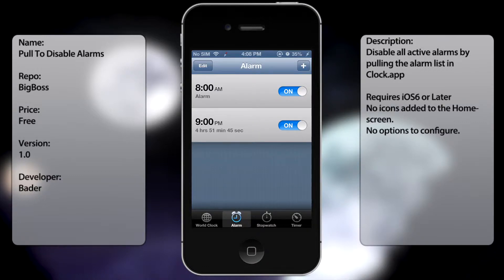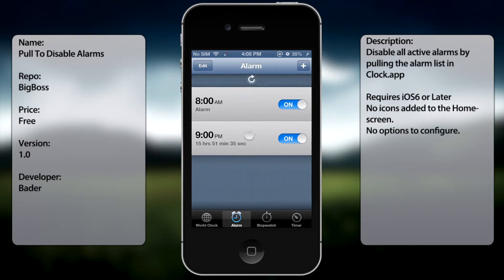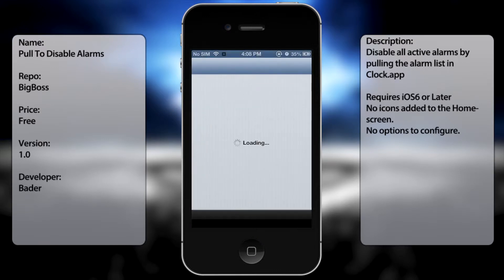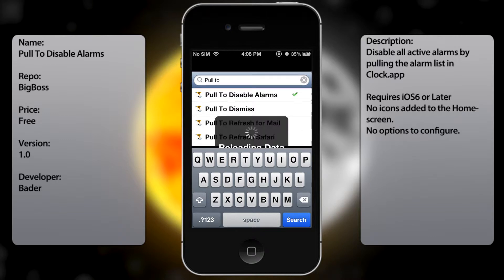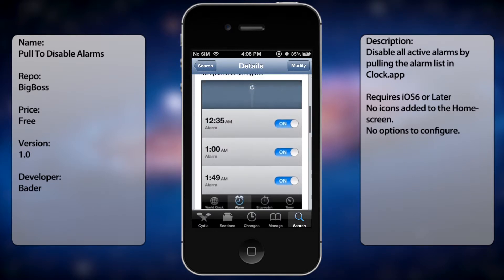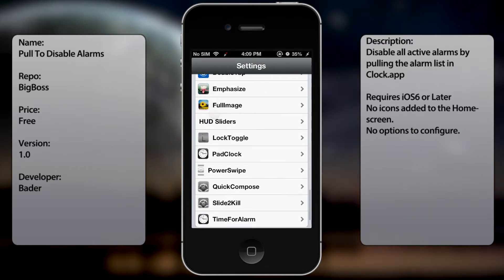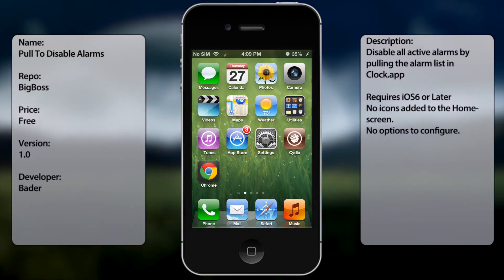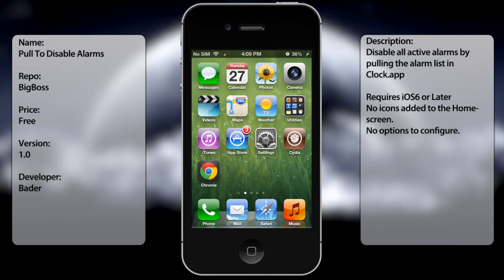Pull to Disable Alarms: Makes it So You Can Disable All Alarms By Pulling Down